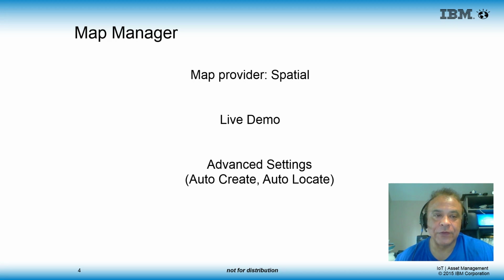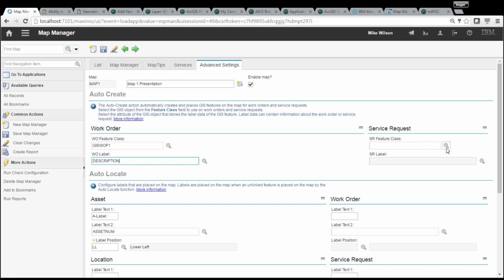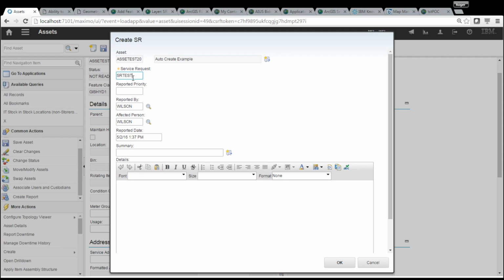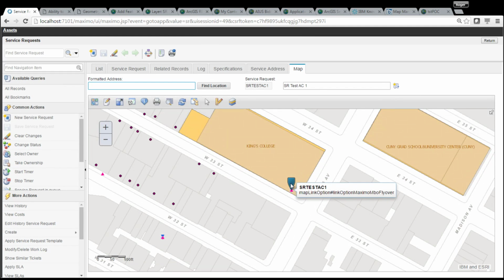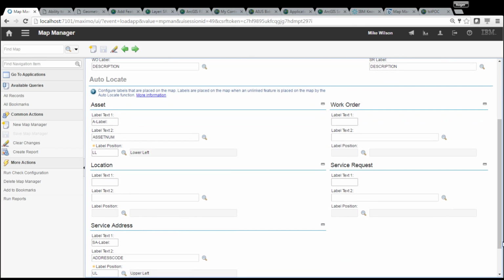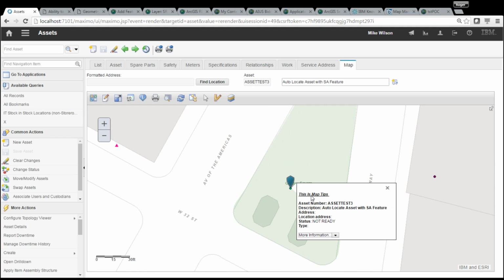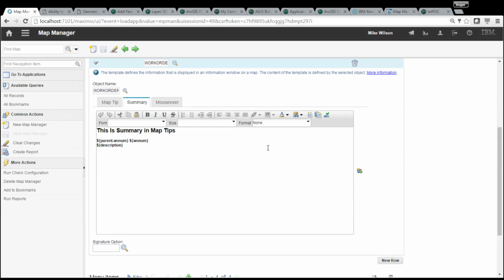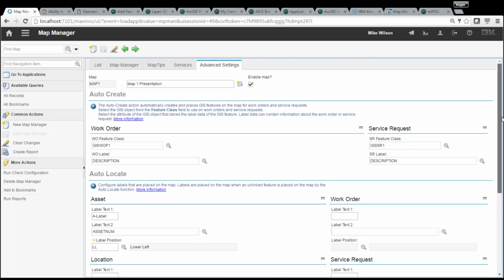LBS TTEC Map Manager 6 Advanced Settings